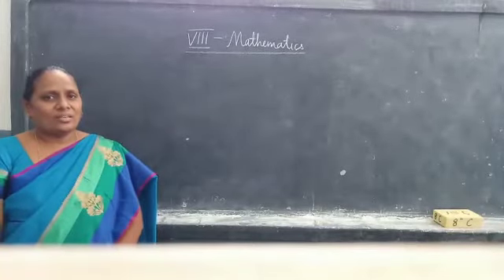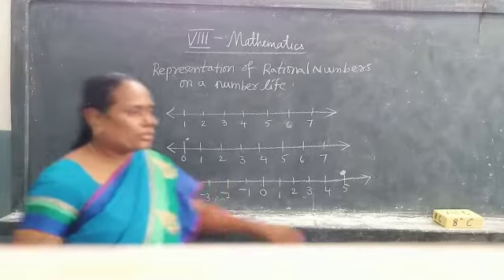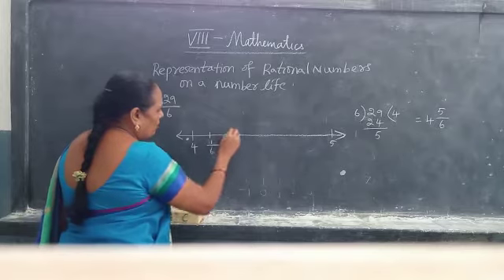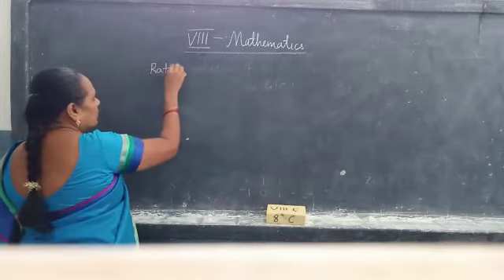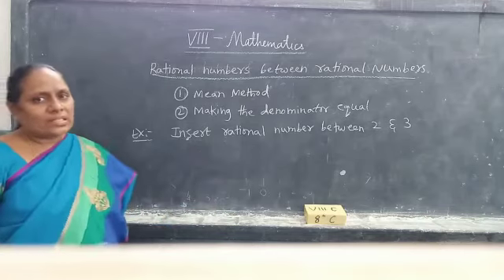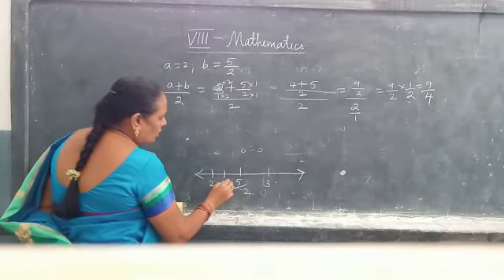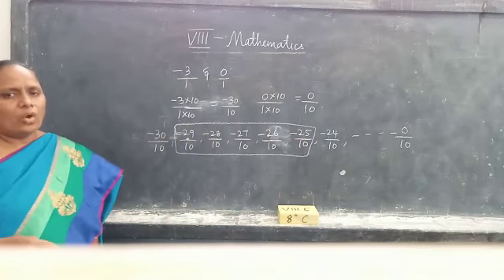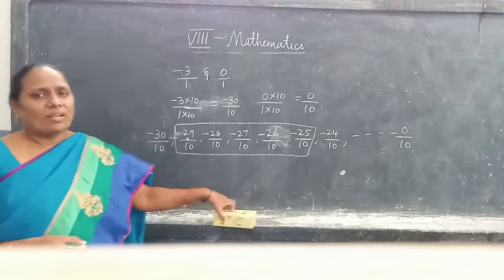Class 8 - Maths - Ch 1 - part 7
Video from My Attitude..My Strength.